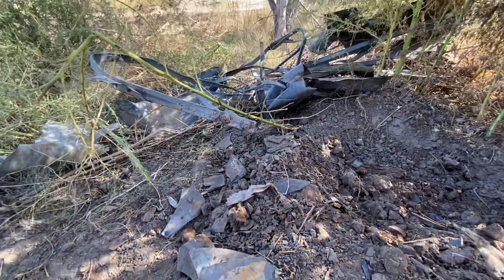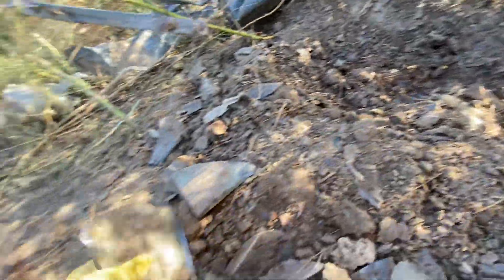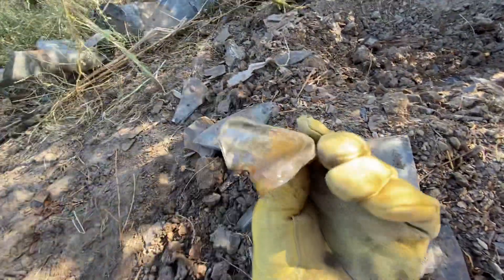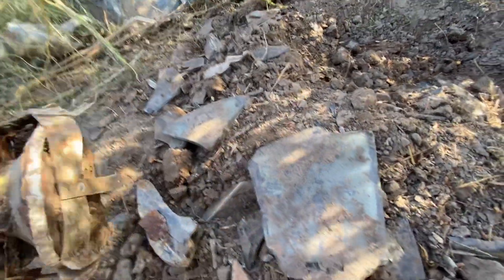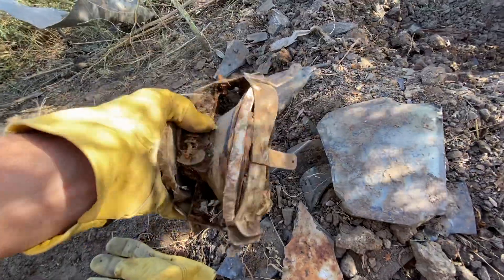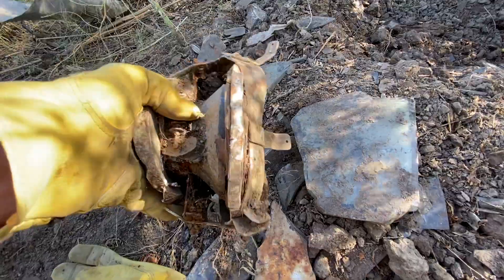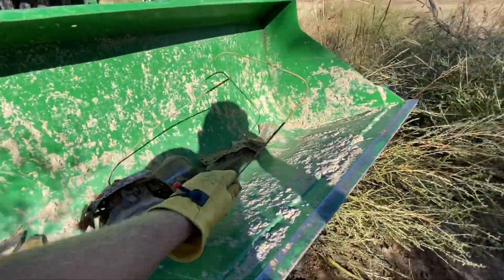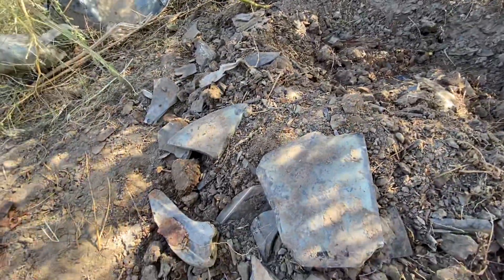If You Own A Homestead, Do Not Do This